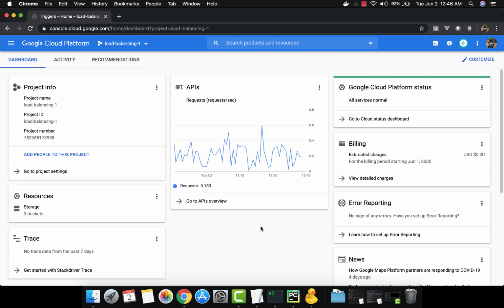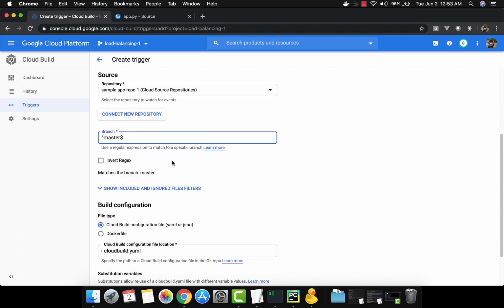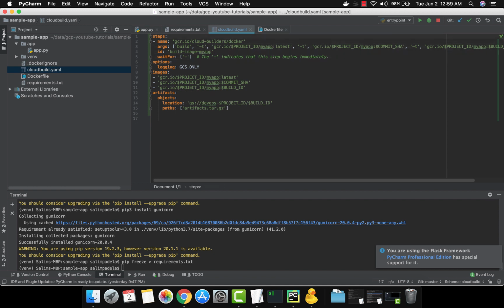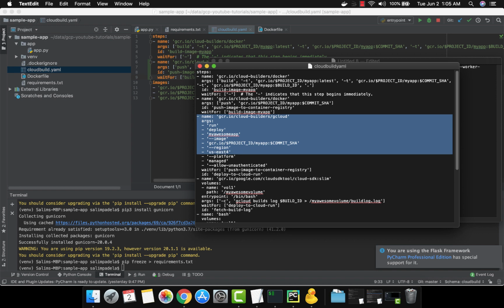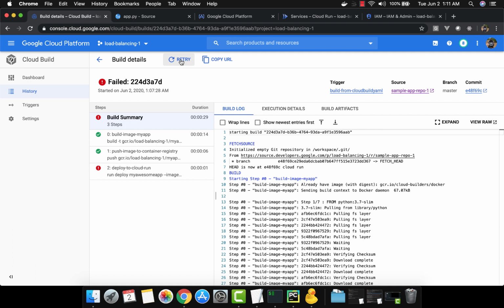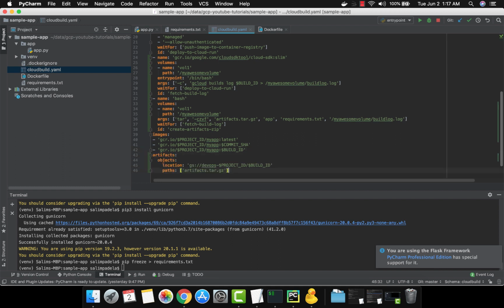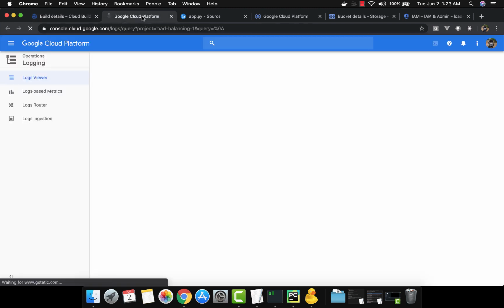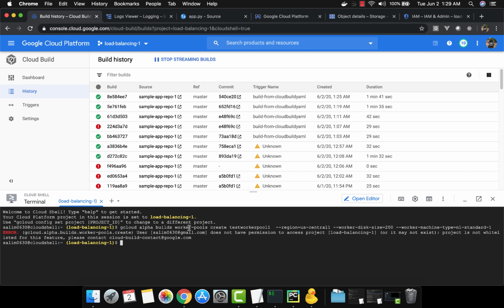Google Cloud Build